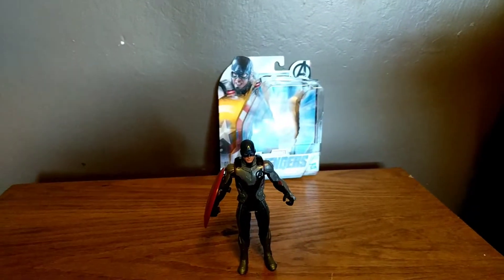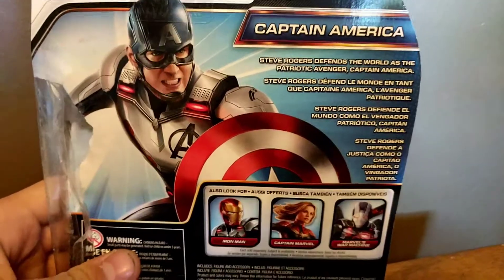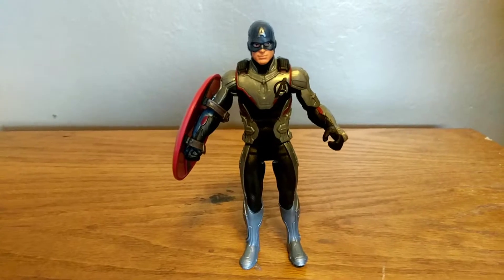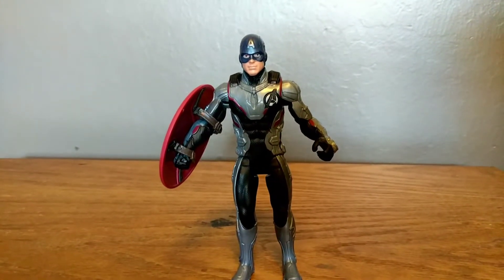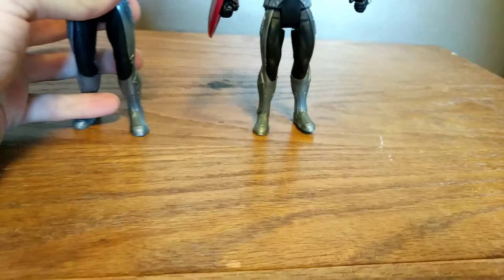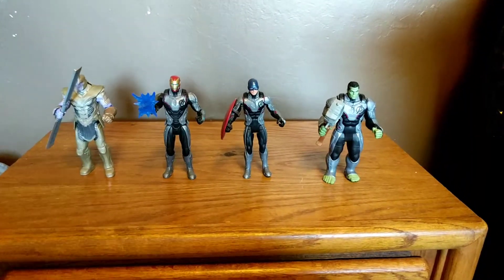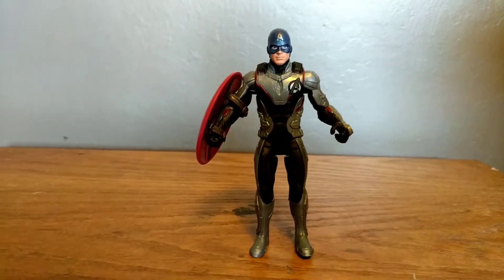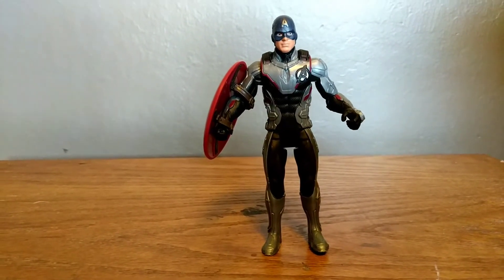Avengersendgame Avengers endgame captain America Deluxe figure review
captain america figure from avengers endgame